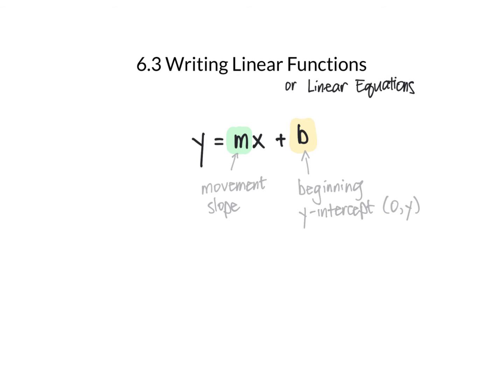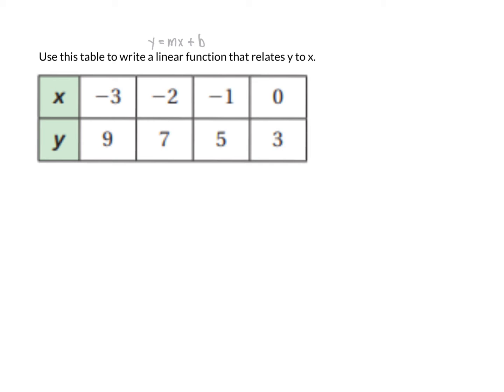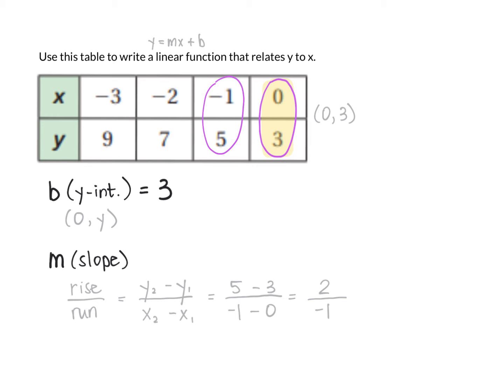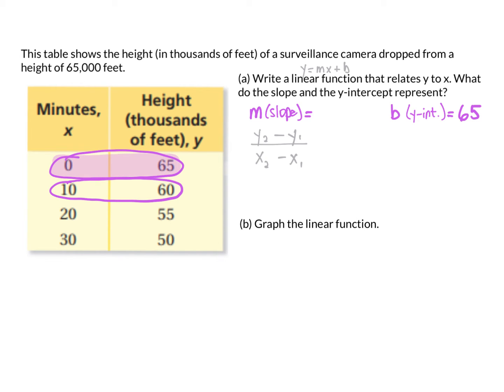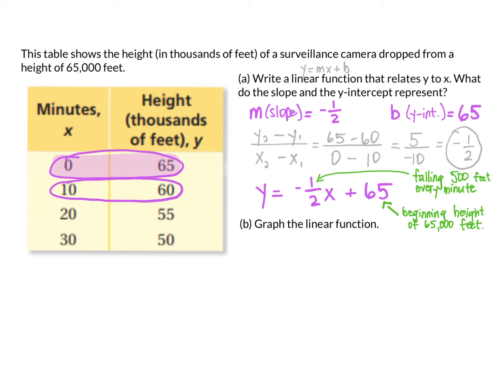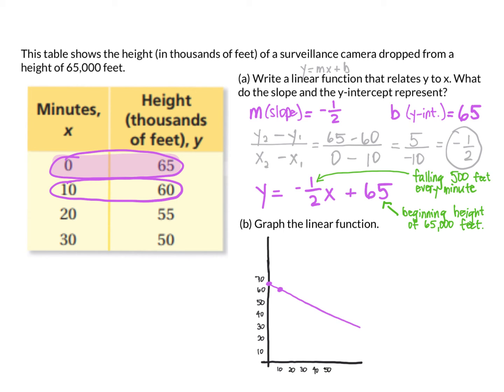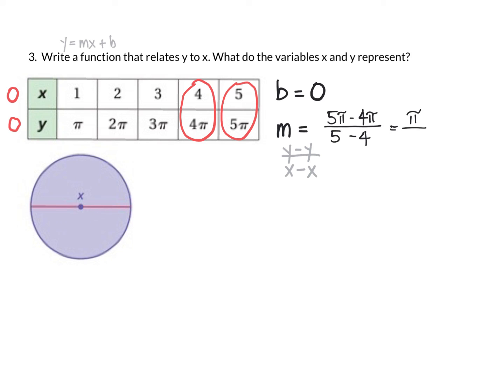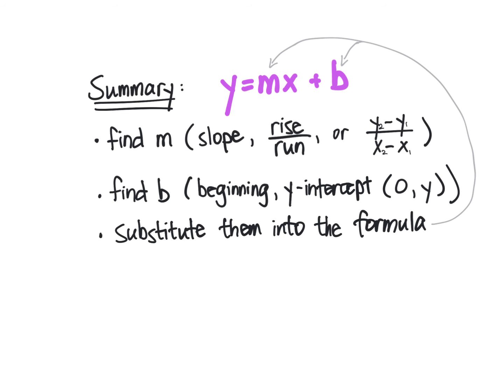6.3 Math 8 (writing linear functions)